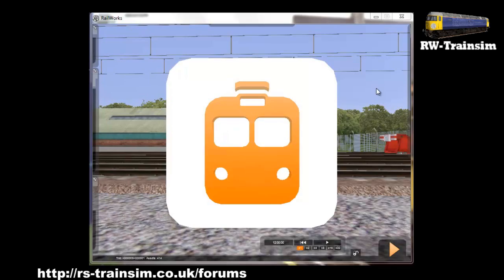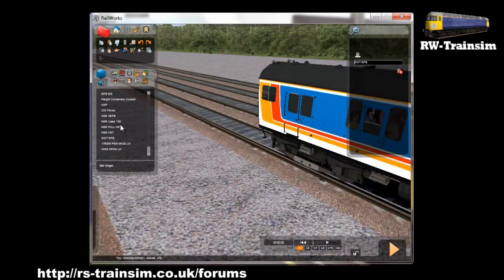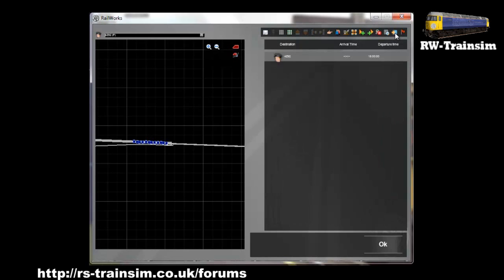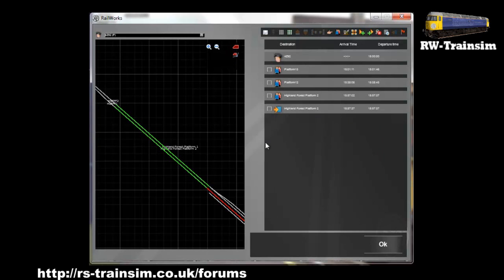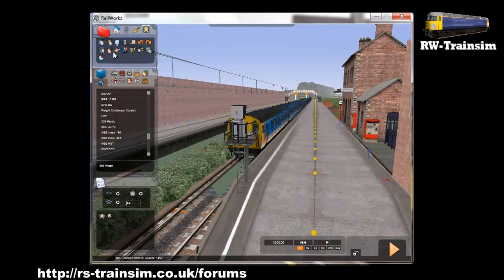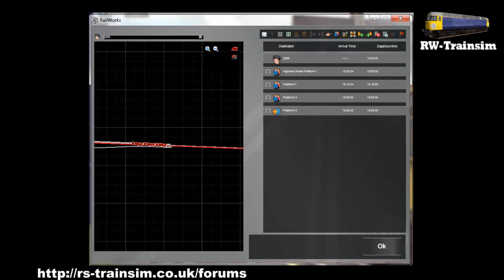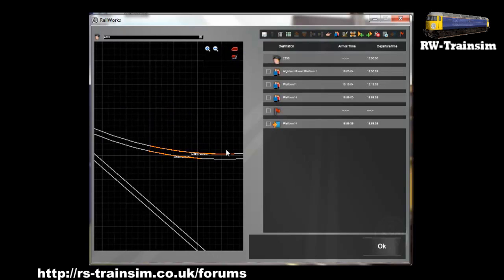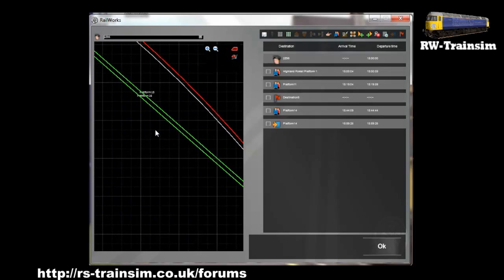Creating a Standard Scenario in RW2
This is a tutorial on how to make a standard scenario in RailWorks2, and add a AI Train.